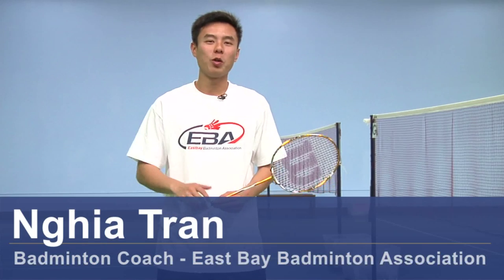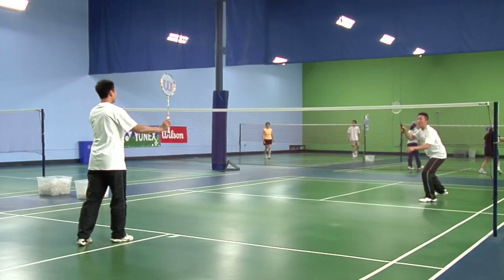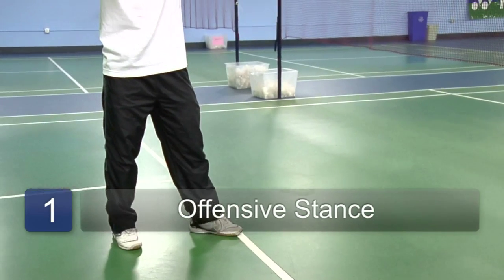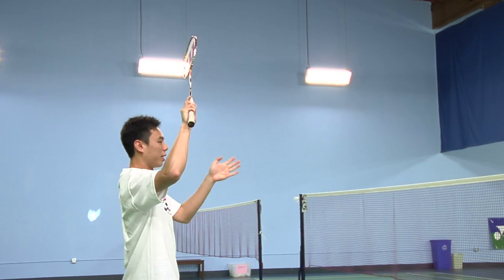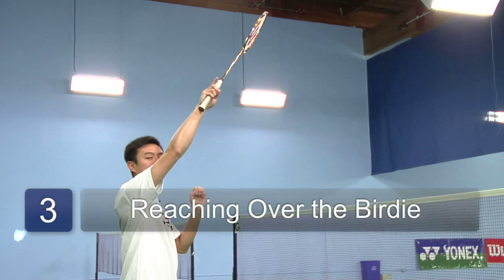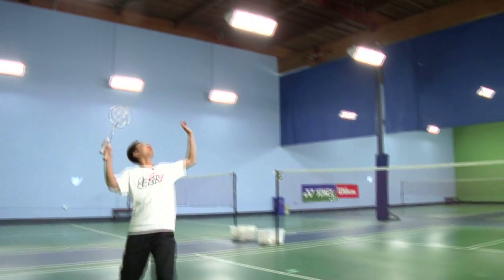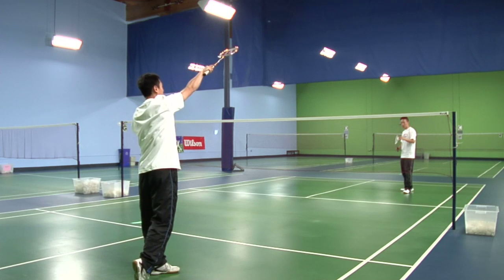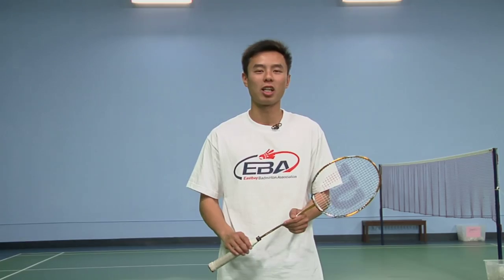The Smash Shot in Badminton : Badminton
The smash shot in badminton is an aggressive shot that can win you a point or set up a potential finisher. Execute a smash shot in the offensive stance with help from a badminton coach in this free video on badminton.

Bio: Coach Nghia Tran has coached the University of California, Berkeley badminton team to a 2010 collegiate nationals win.

Series Description: Badminton includes a variety of shots, serves, swings and techniques to improve your game. Learn more about badminton with help from a badminton coach in this free video series on badminton.